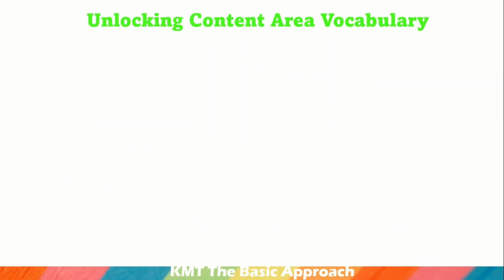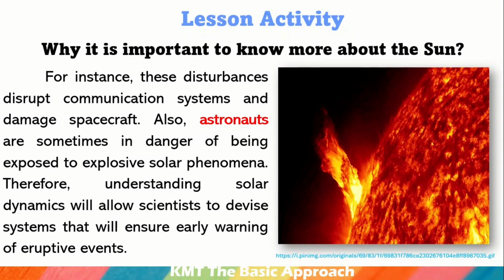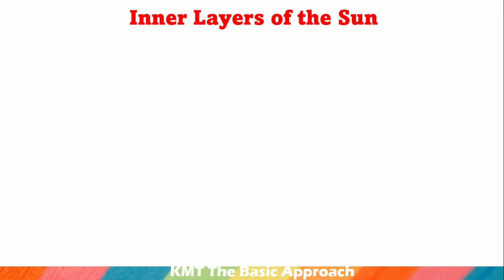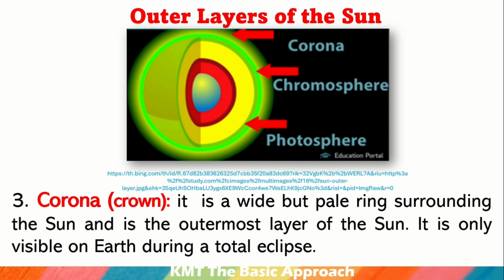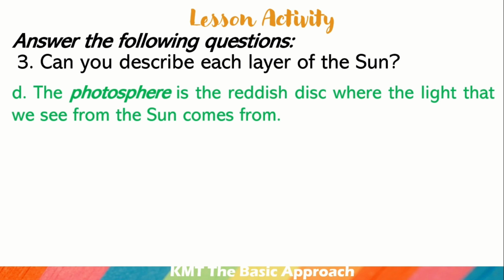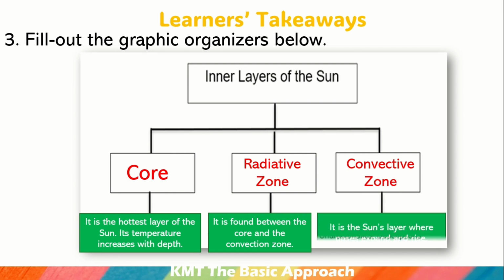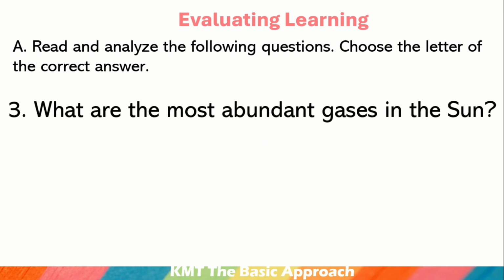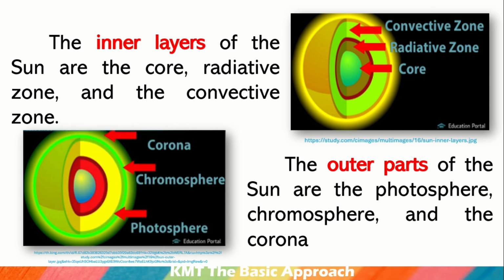SCIENCE 4 QUARTER 4 WEEK 7 - THE SUN - MATATAG CURRICULUM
Learning Competencies
1. describe some of the overall characteristics of the Sun, such as its composition, its size, and the main energy
it radiates.